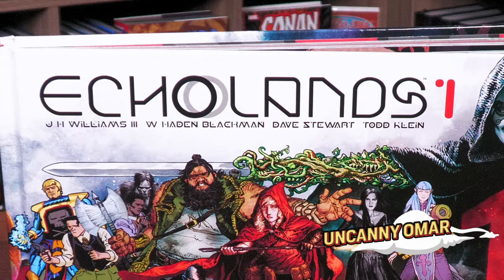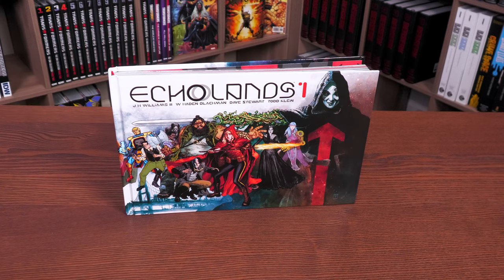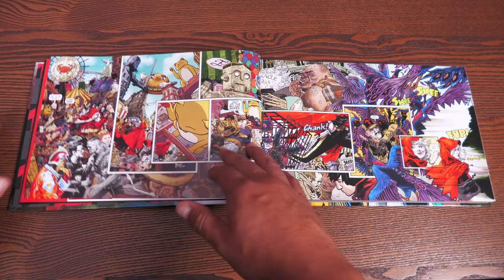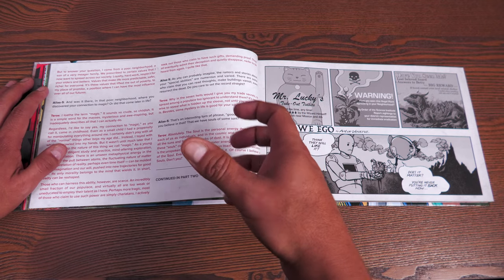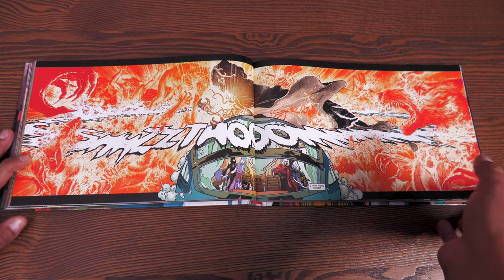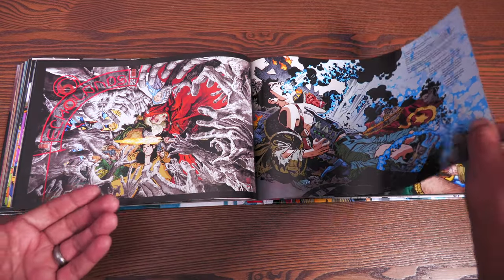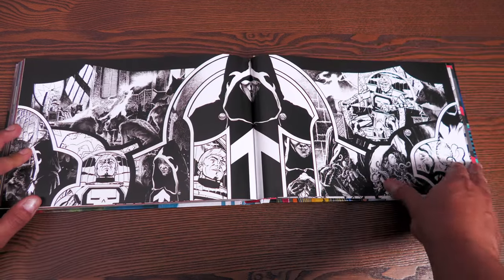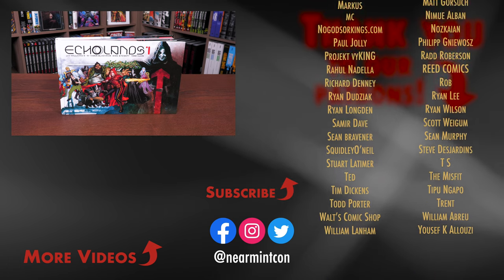Echolands Volume 1 Hardcover Overview!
Today I have the pleasure to do an overview of Echolands Volume 1 Hardcover  from Image Comics! The books is written by J. H. Williams III  and Haden Blackman!